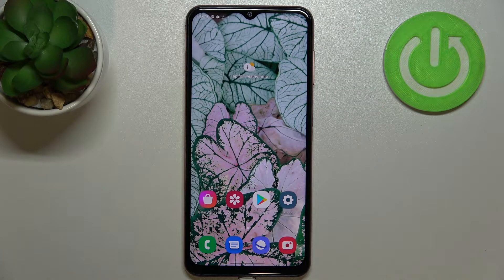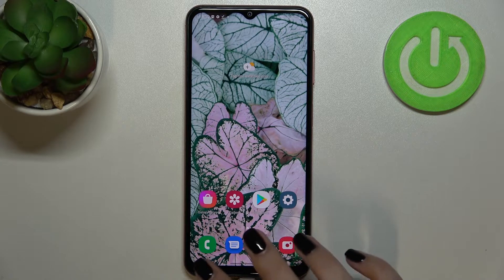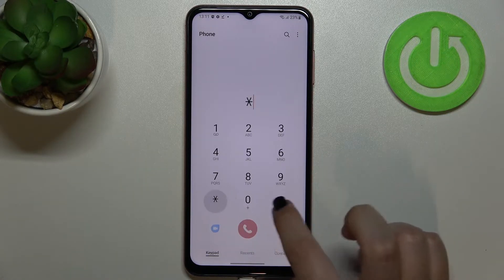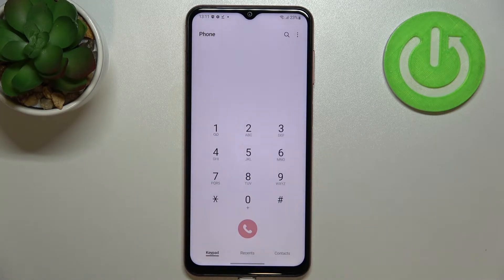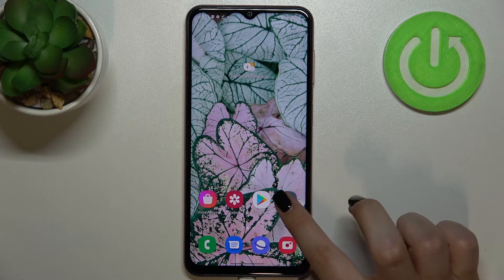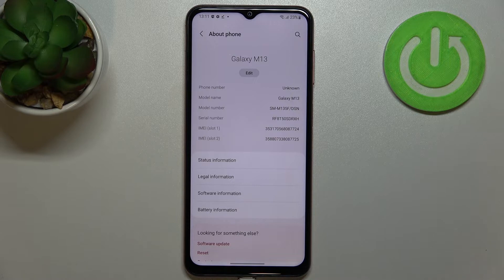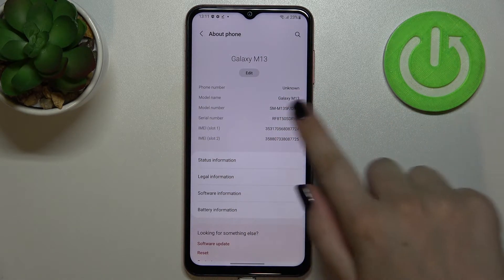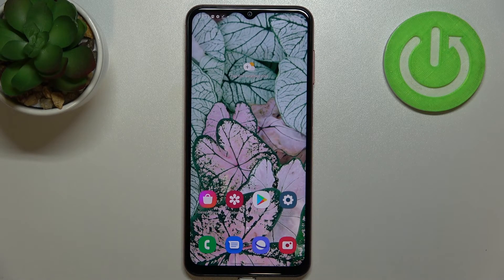How to Check IMEI and Serial Number on SAMSUNG Galaxy M13 - Find IMEI & SN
Find out more about checking IMEI and serial number in Samsung Galaxy M13:
Hello viewers. Let us show you how you can find IMEI and Serial Number on your Samsung Galaxy M13. Our expert will demonstrate step by step how to check those numbers by using secret codes and how to do it through settings. Enjoy the video! If you want to know more about your Samsung Galaxy M13, visit our YouTube channel.

How to check SN in Samsung Galaxy M13? How to find the IMEI number in Samsung Galaxy M13? How to read IMEI and Serial Number in Samsung Galaxy M13?